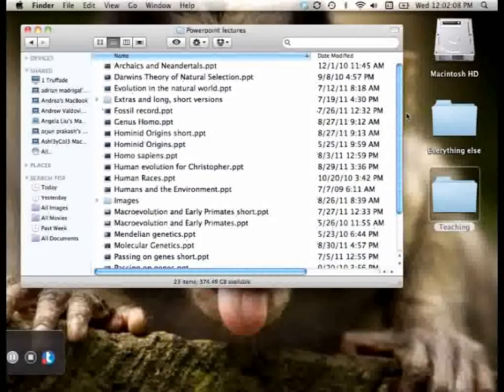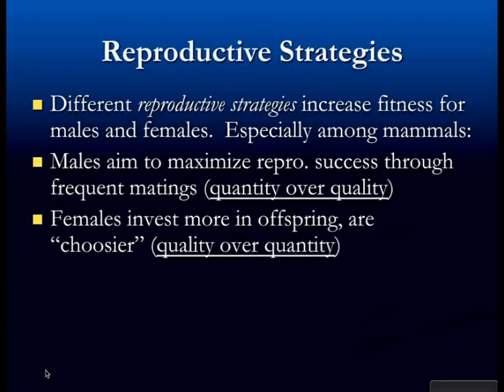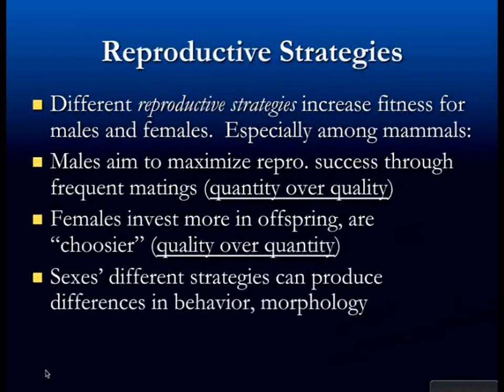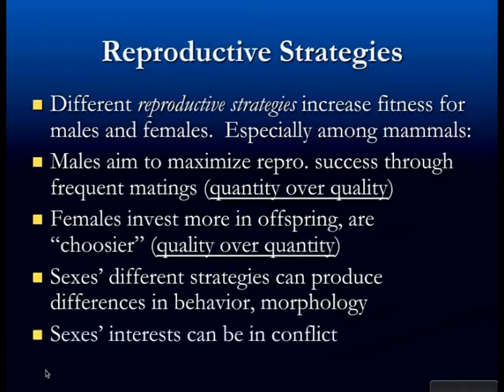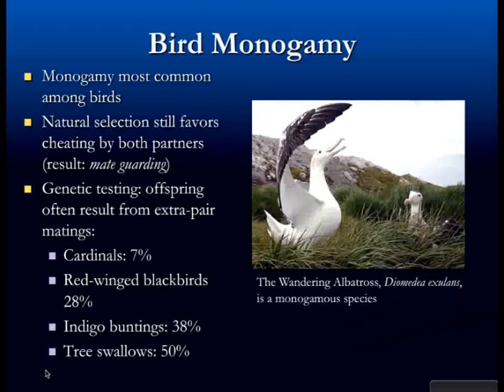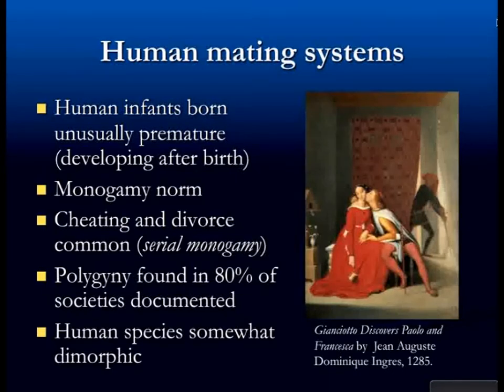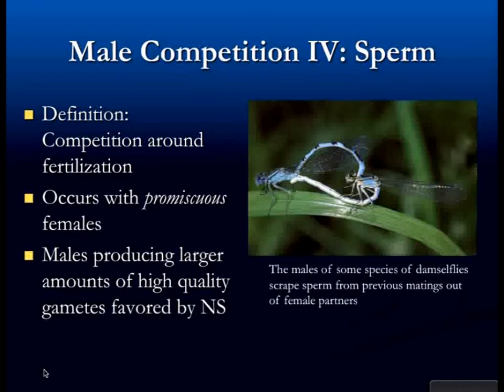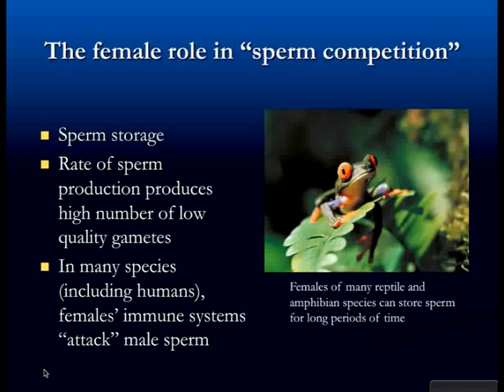Wed, Sep 21, 12 00 PM ANTHR 1 #2549 PHYSICAL ANTHROPOLOGY